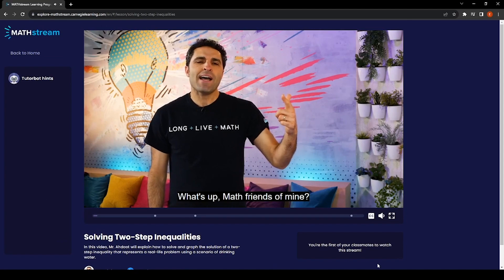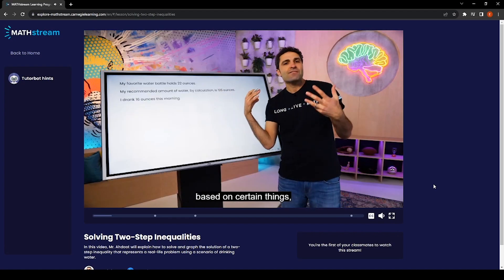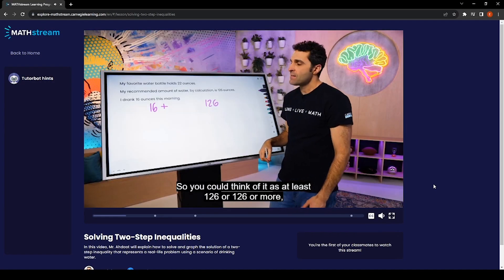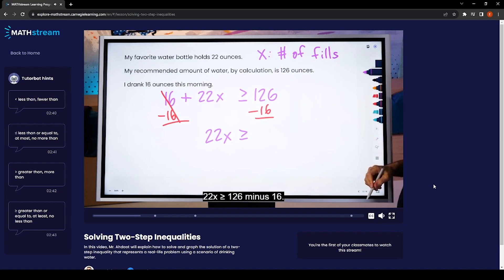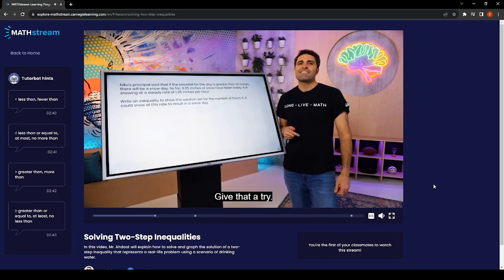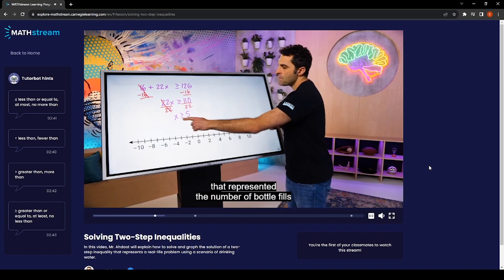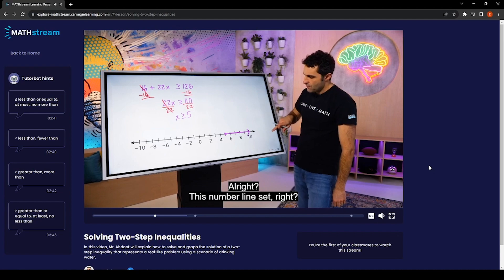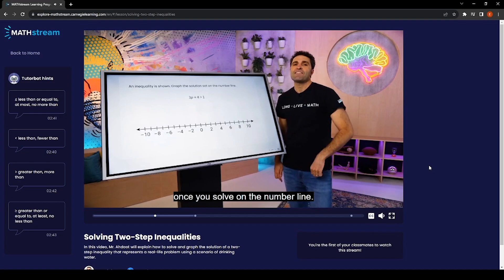How to Solve Two-Step Inequalities: A MATHstream Lesson (Part 1) | Carnegie Learning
MATHstream is a revolutionary math video streaming program that personalizes learning pathways for every student. In this lesson, MATHstreamer Robert Ahdoot of Yay Math! teaches how to solve two-step inequalities, plus a review question for your students.